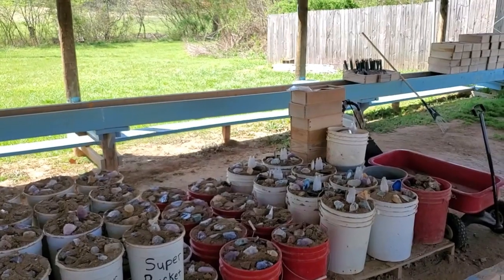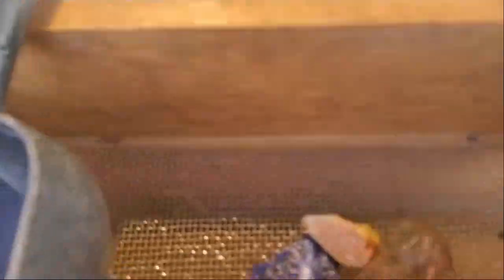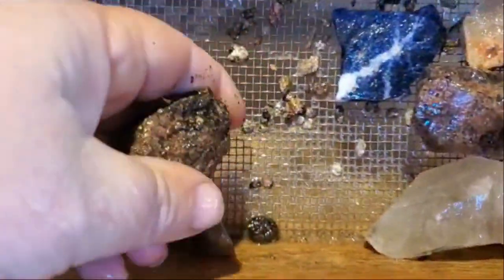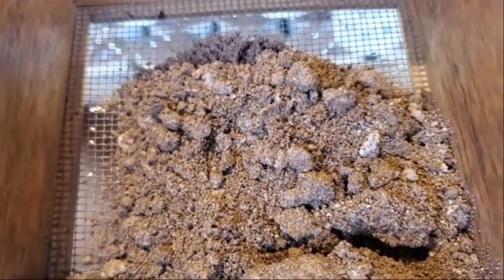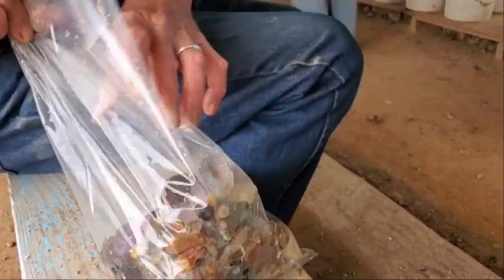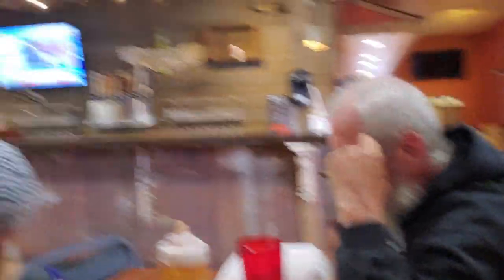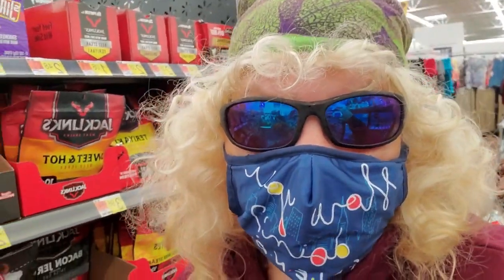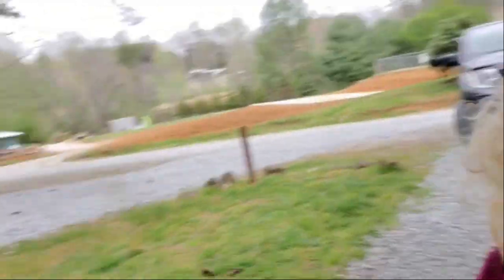2021 Appalachian Trail Thru Hike #14: Zero in Franklin NC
When thru hiking the Appalachian Trail, zero days are usually get things done days. We made sure we had a little fun. Ready to hit the trail.